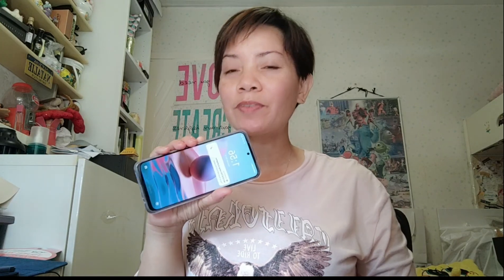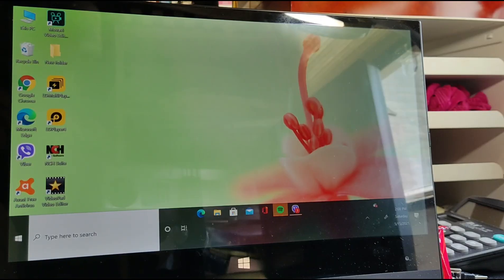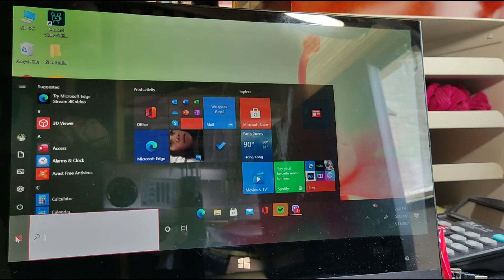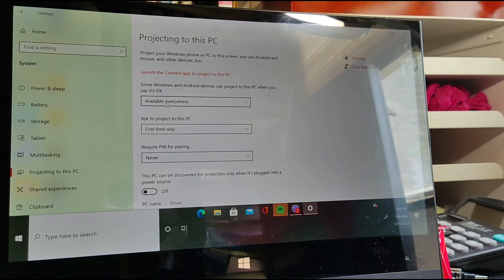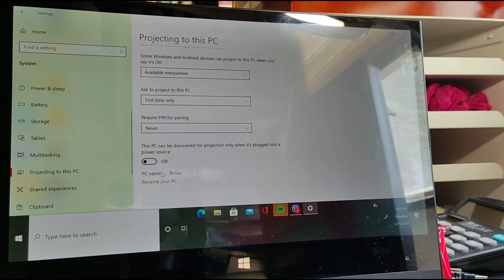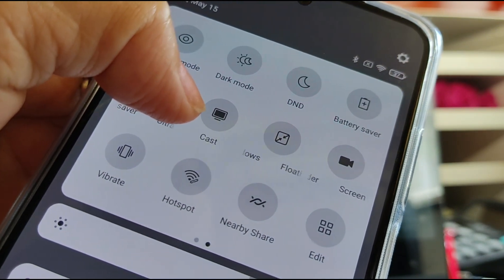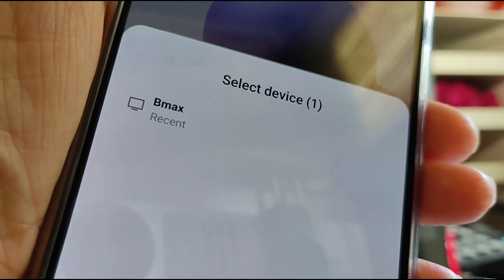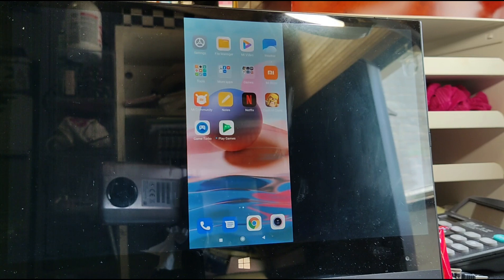How to cast your RedMi note 10 to Laptop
Im gonna show you how to cast your redmi note 10 to Laptop